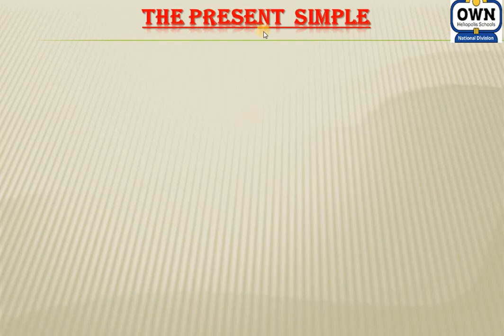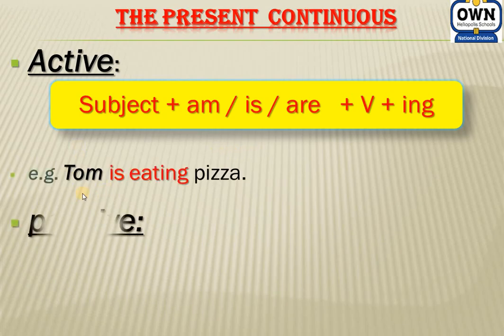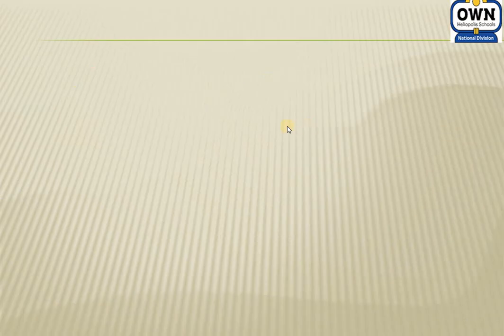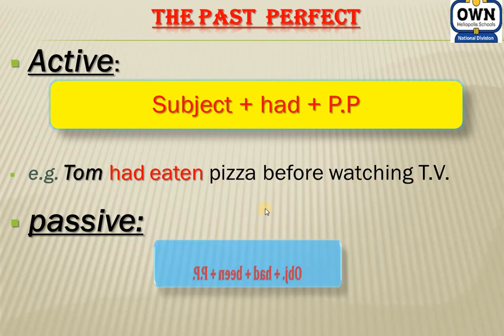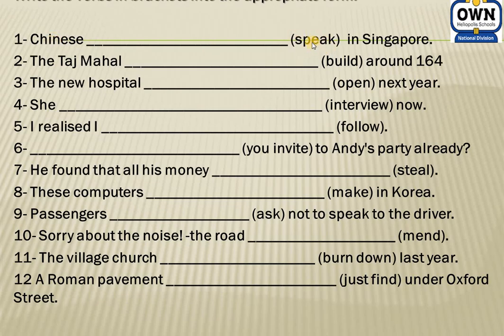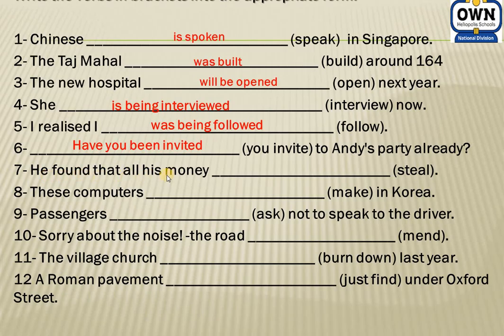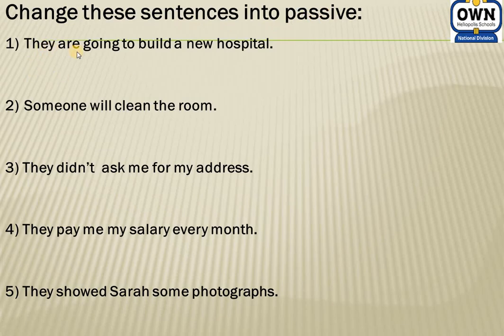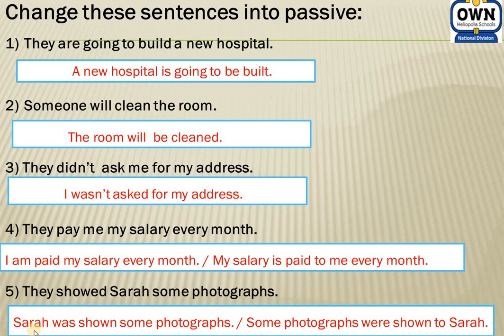the passive voice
Explaining the passive voice in a simple way for all stages of language schools